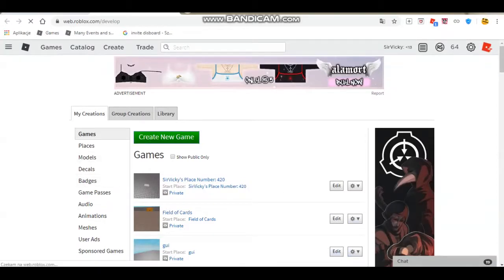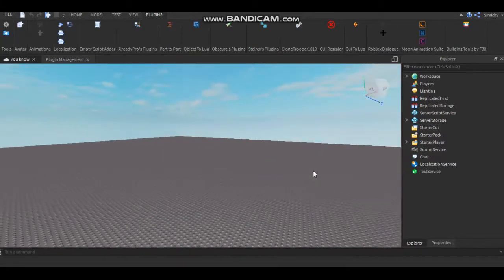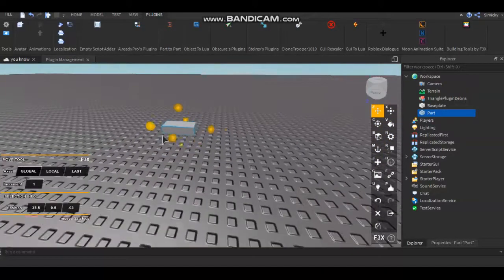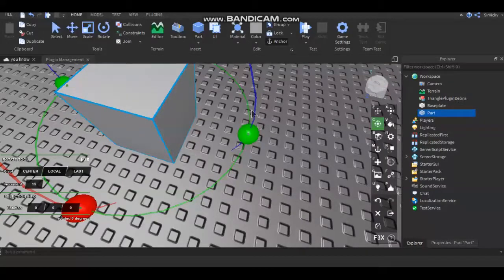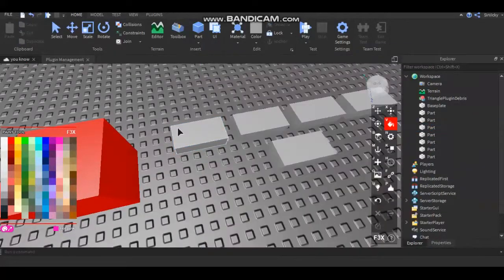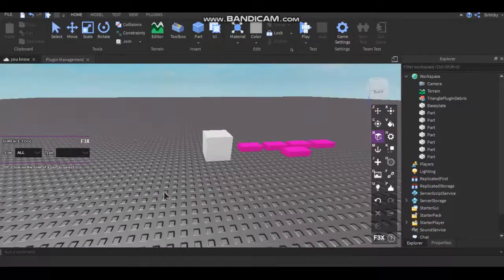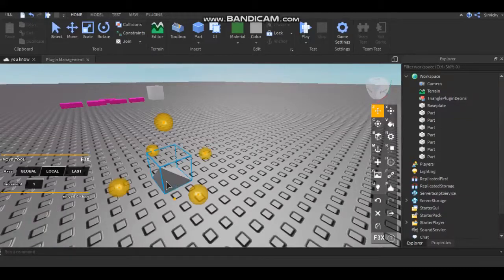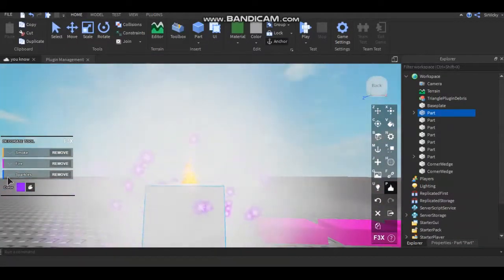How to install and use F3X plugin | Roblox Studio